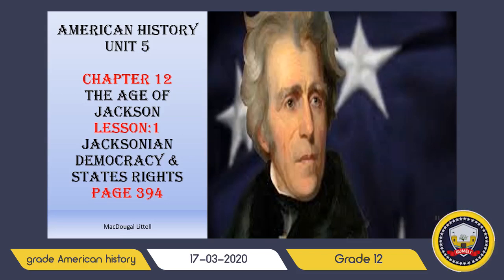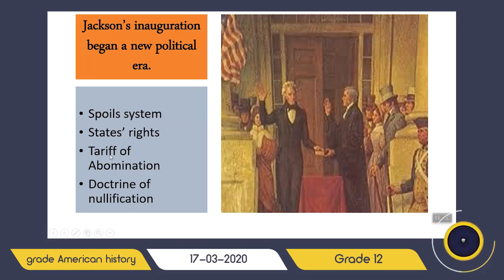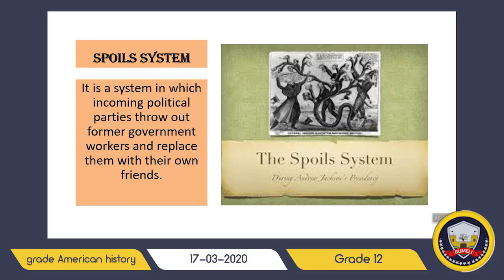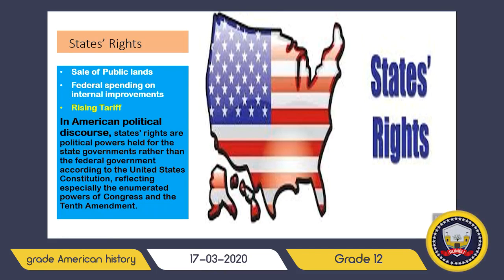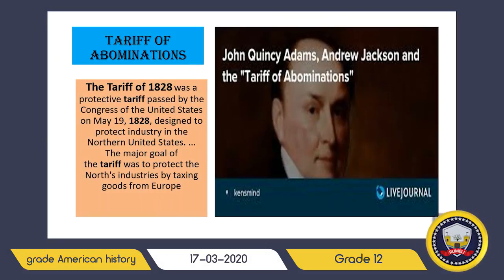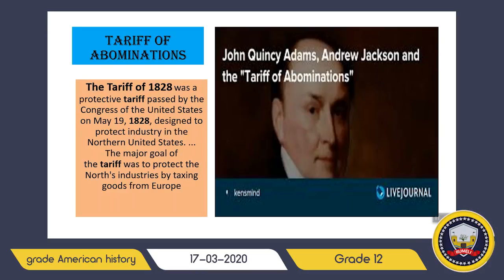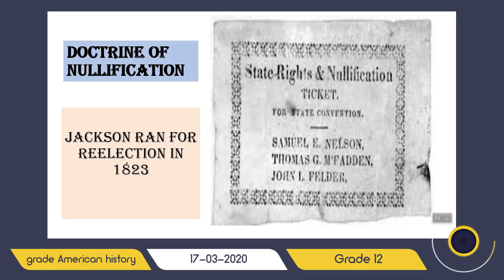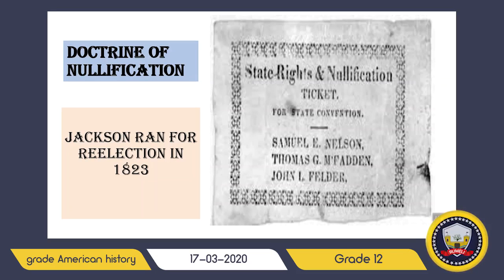Afshee Grade American History 7